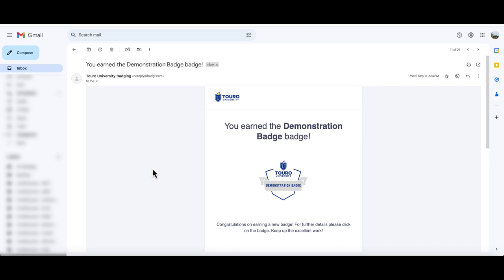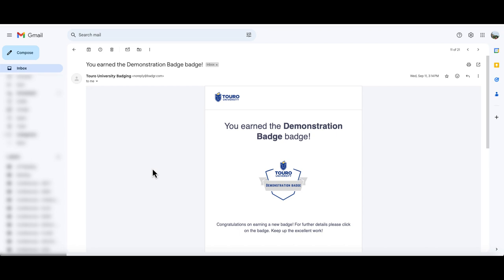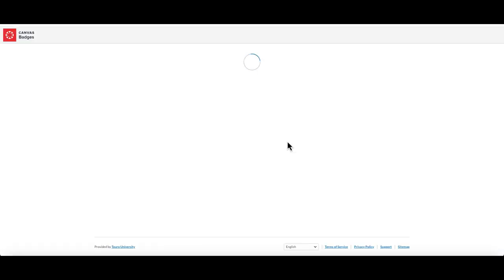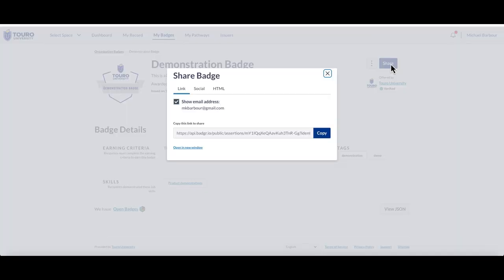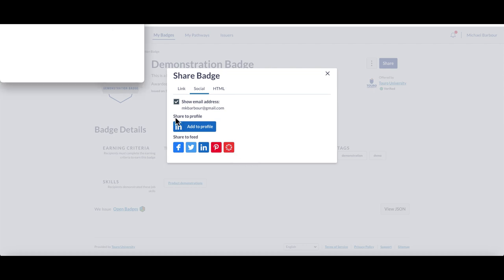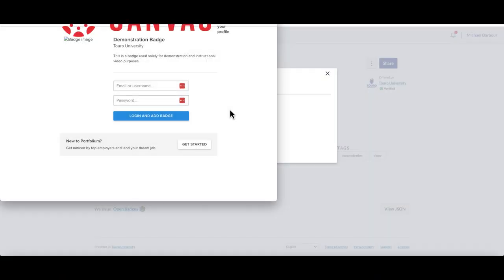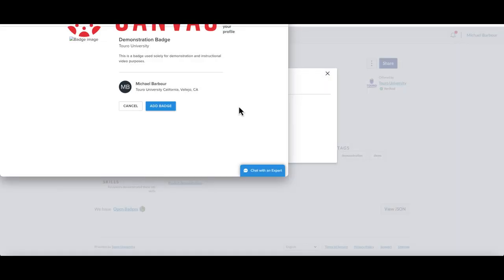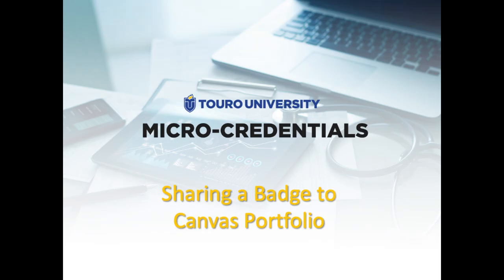MicroCredentials@Touro: How To Share Your Badge to Canvas ePortfolio (Portfolium)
This ~2-minute video describes different ways that you can share the badge you received from Touro University to Canvas ePortfolio (Portfolium).

MicroCredentials@Touro